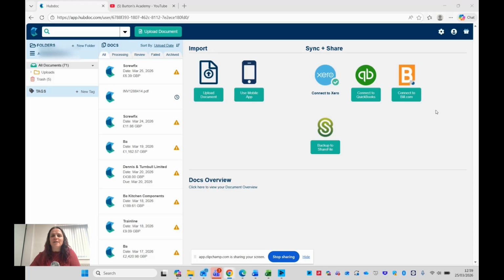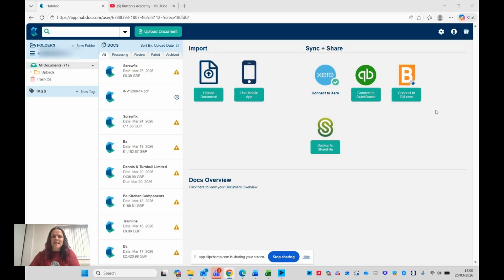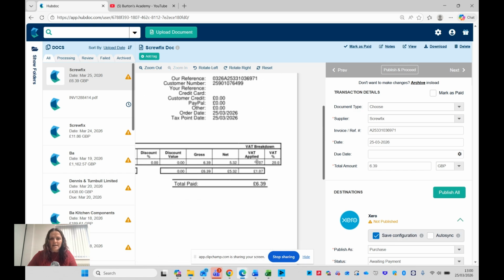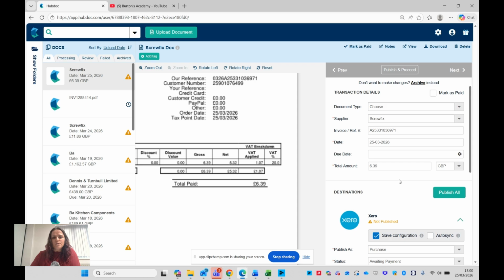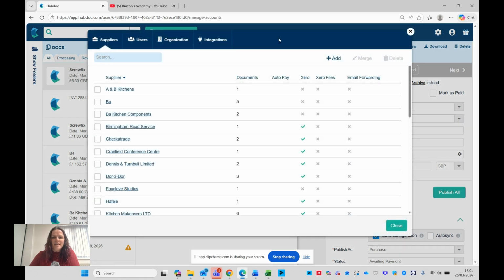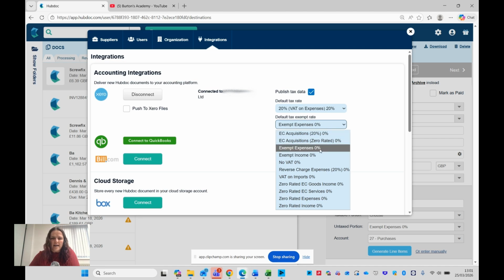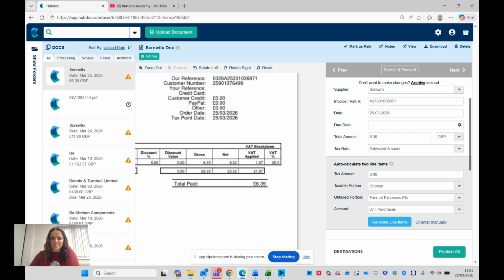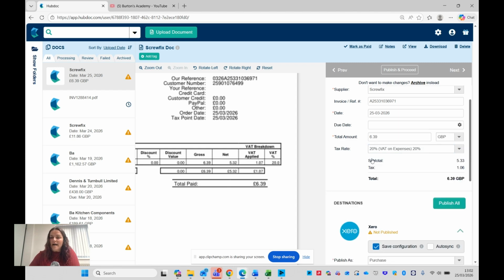How to setup VAT in Hubdoc to pull through into accounting software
During this video I will teach you how to setup VAT in Hubdoc

Once VAT is set up hubdoc will be able to extract the VAT figures from your bills automatically, reducing human error.

You can set up a default VAT setting for ease in the future.